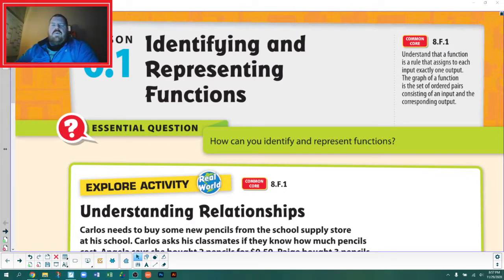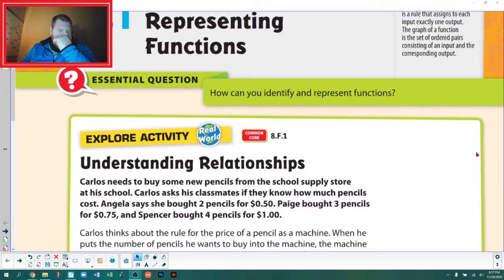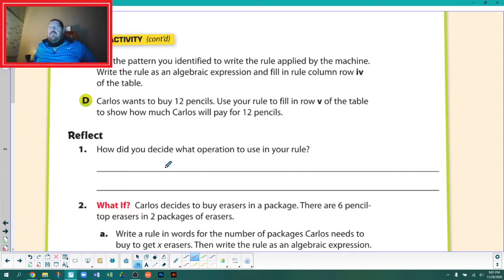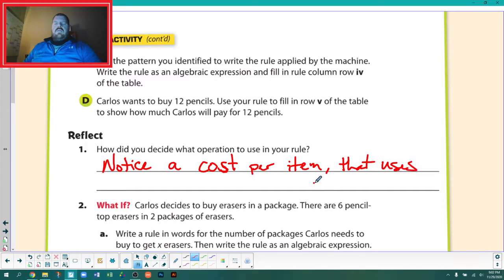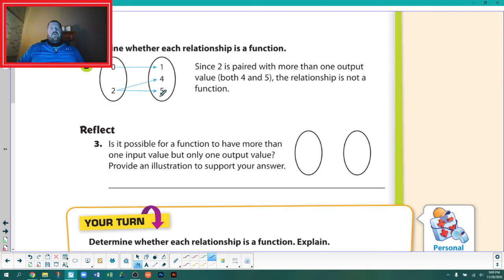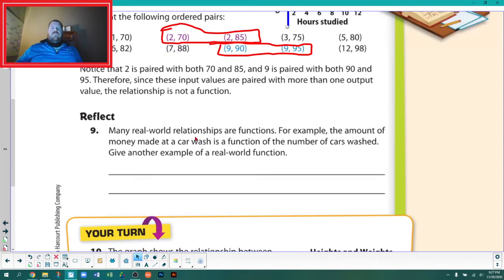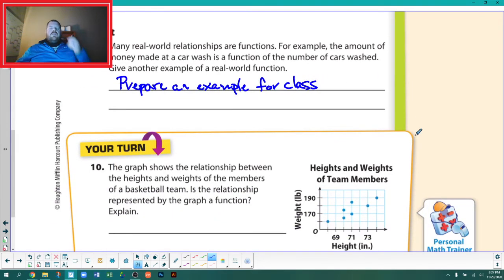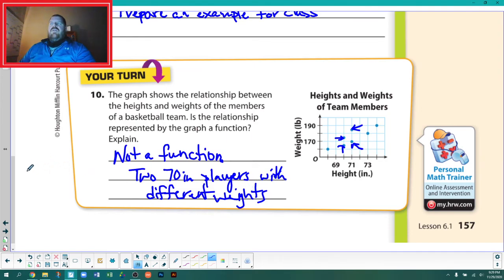Section 6.1 - Identifying and Representing Functions - Math 8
Learn how to tell that a relationship is a function.